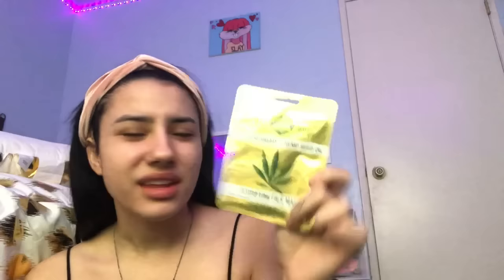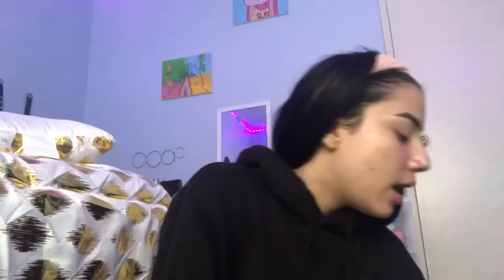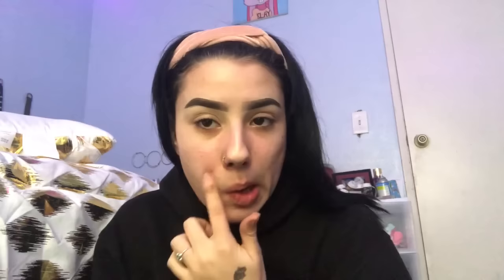grwm high af on 4/20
Hey GUYSSSSSS, itsss savannahhhh!!!
welcome or welcome back to the channel!
I wanted to post on 4/20 for you guys since my channel is smoking videos and smoke seshes, i wanted yall to have a video to watch while celebrating 4/20!! Thank you guys for continuing to support me and this channel. Opening this app to growth and positivity is truly a blessing i will never forget.
In this video, and like ALWAYS, i ask yall to just vibe with me in a judgement free zone.
My Social Medias:
Please dont leave any hate comments regarding smoking, or what i choose to do with my life and body.
This video is not recommended for anyone under the age of 18 to watch, as it does contain footage of cannabis.
Creator of this weeks intro:
@ch.3ris on instagram (: